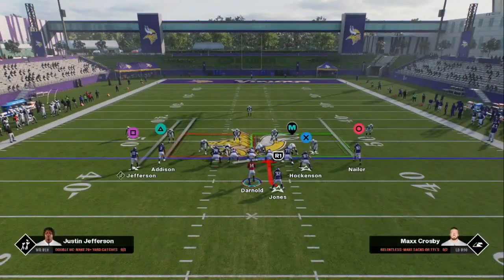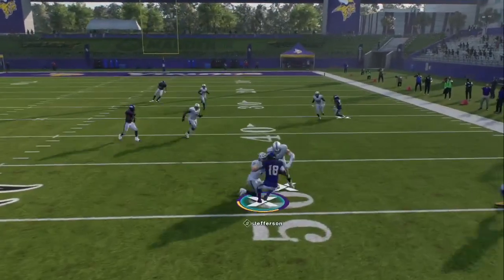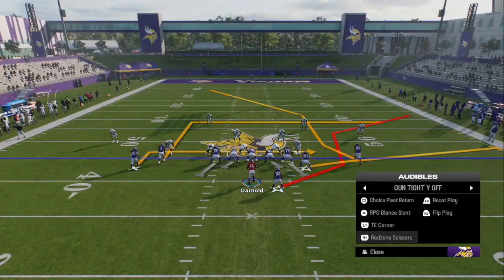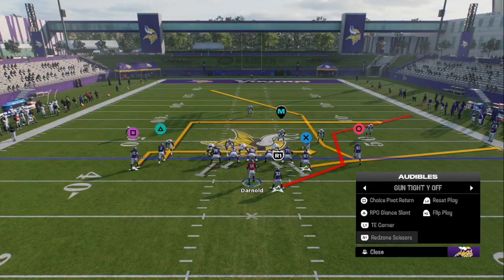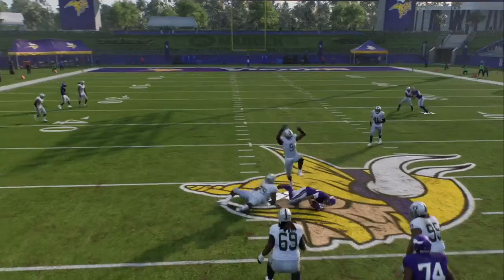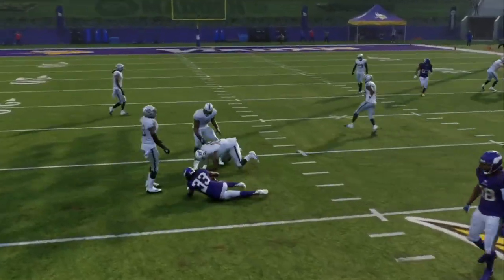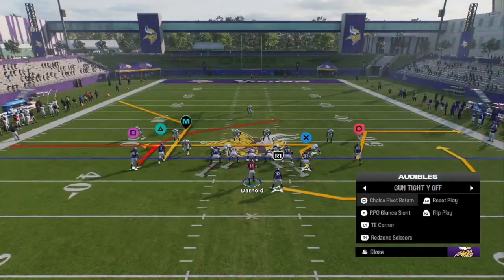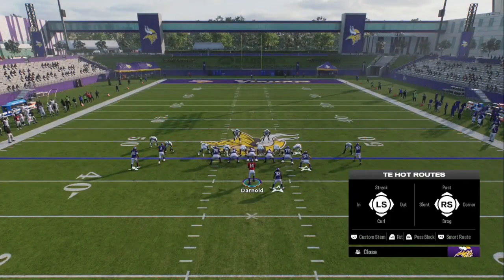PATREON - VIKINGS OFFENSE - GUN TIGHT Y OFF MEGA - PASS PLAYS 1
madden drafts
madden bundle
madden wager
madden superbowl
madden undefeated
madden pack opening
madden legend
madden defense
madden run defense
madden coverage